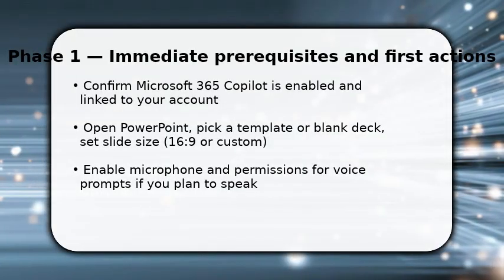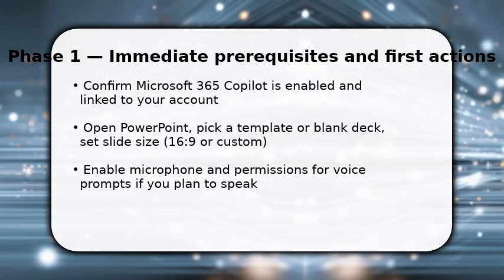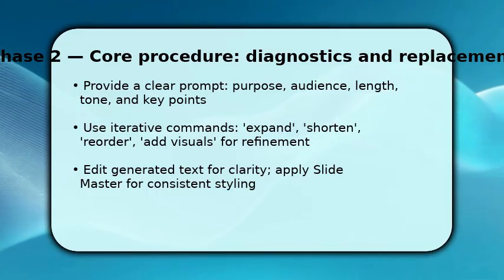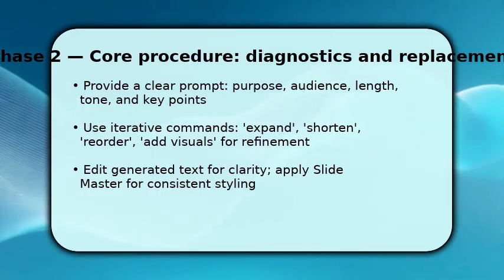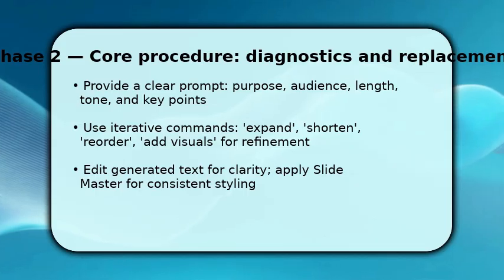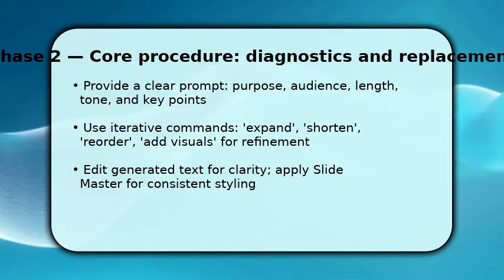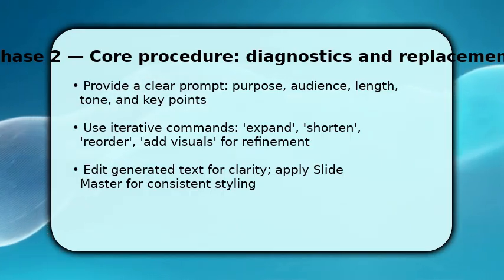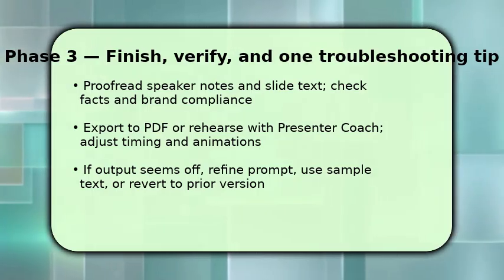How to Use Powerpoint Copilot (full Guide)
How to Use Powerpoint Copilot (full Guide) | 🔒 Surfshark VPN Deal — Stay private and secure. $1.99/mo + 3 Months Free ▸

Dive into the world of PowerPoint presentations and discover how to enhance your slides with ease using PowerPoint Copilot. This comprehensive guide covers essential tips for beginners and seasoned users alike, including shortcuts, design templates, animations, and collaboration features.

Powerpoint, Copilot, Presentation Tips, Shortcut Keys, Design Templates, Animations in PowerPoint, Collaborative Presenting, Microsoft Office Suite, Business Meetings, Educational Tools